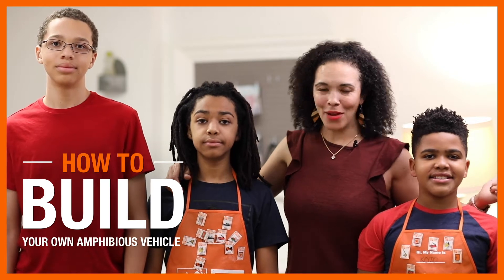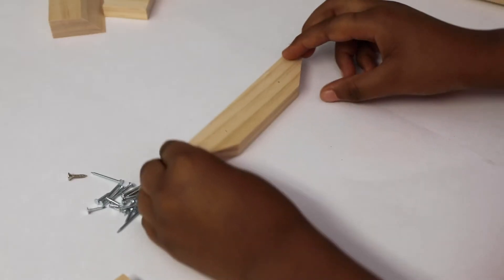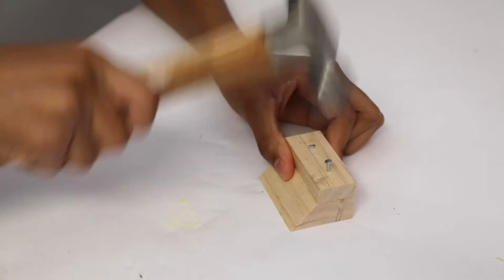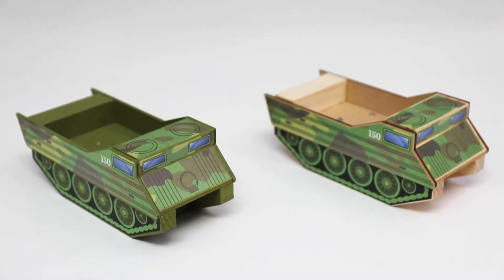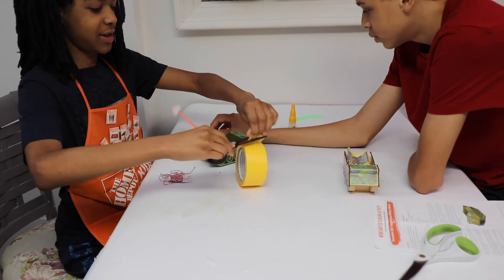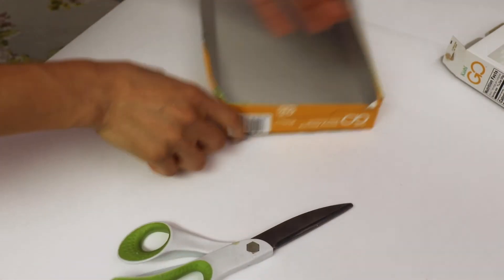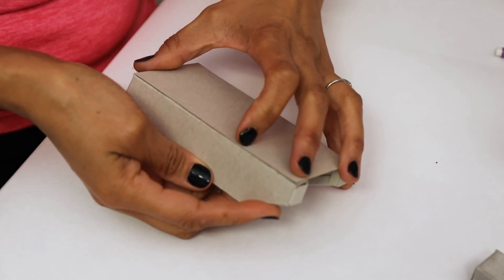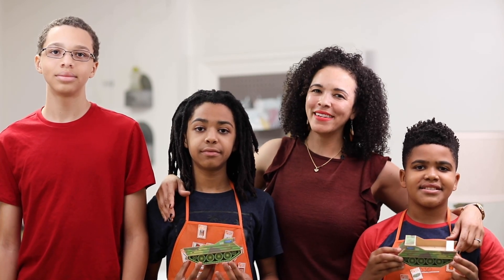Amphibious Vehicle With @ThriftDiving | The Home Depot Kids Workshops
Tackle this fun, hands-on build of an amphibious vehicle with the help of our monthly Kids Workshops Kit! With our tutorial guide, we'll show you the easy steps create this vehicle with simple materials and tools.